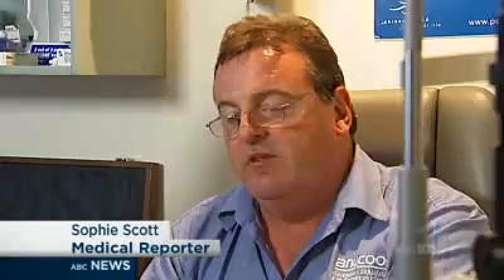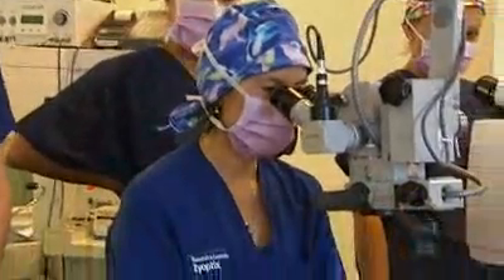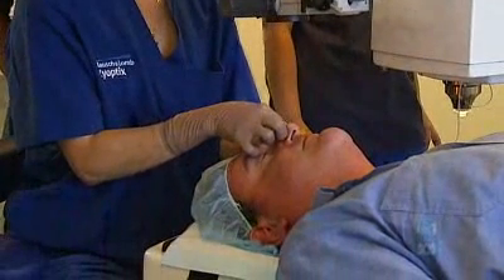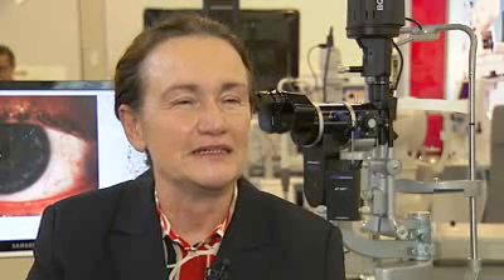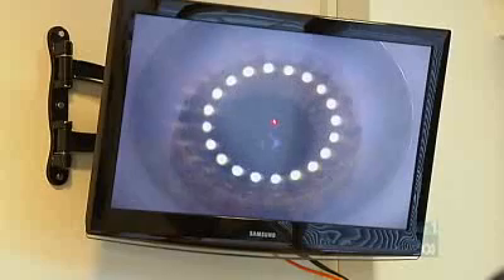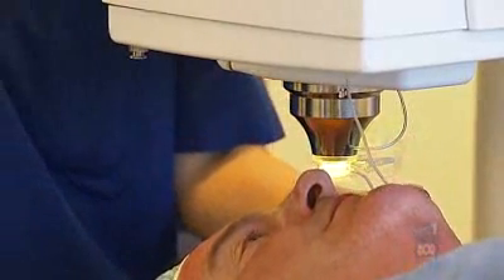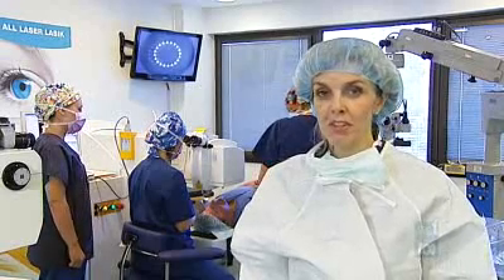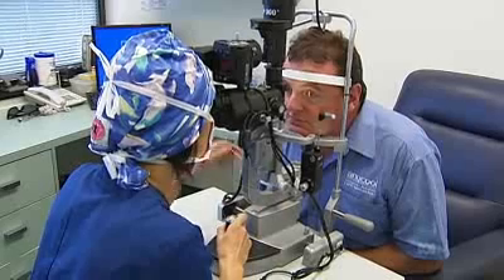Intracor Laser Eye Surgery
- The newest laser eye surgery which does not require any cutting is now available in Australia. The procedure removes the need for reading glasses and contact lenses

with Dr Kerrie Meades and her other Doctors.